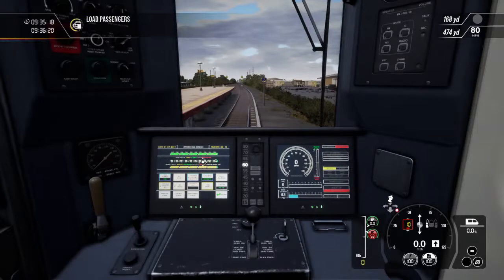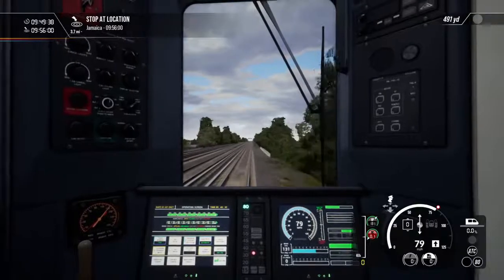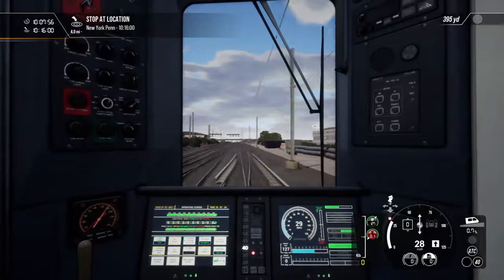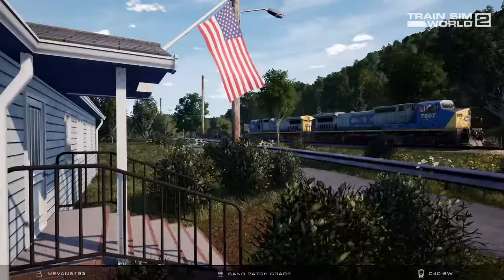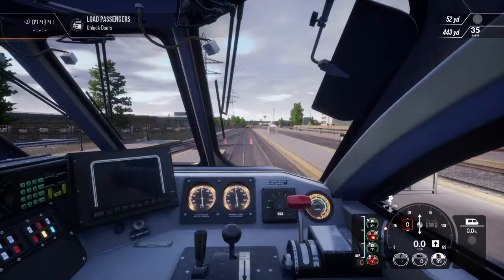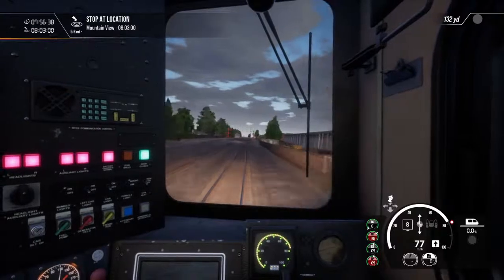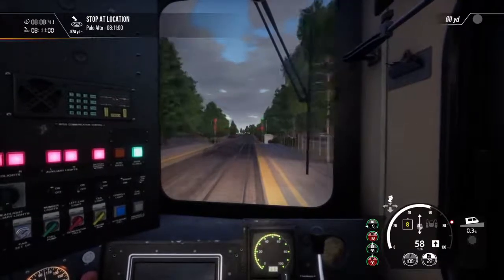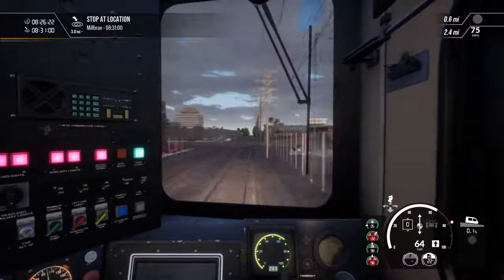Train Sim World 2 (PS4): The Grand Tour Pt.4 - Westbound & Down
LIRR/PCR. A channel (hopefully) dedicated to helping new players get to grips with Train Sim World on console.  Aimed at PS4 players, but all are welcome.